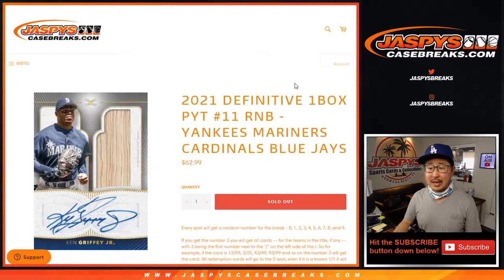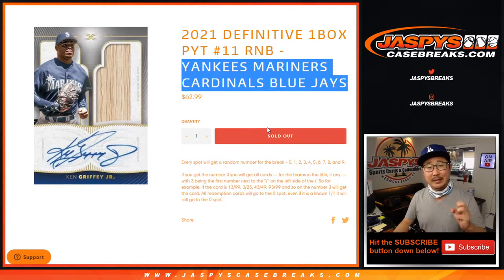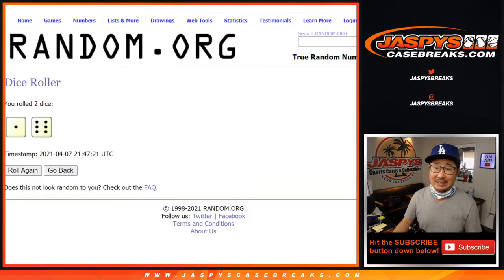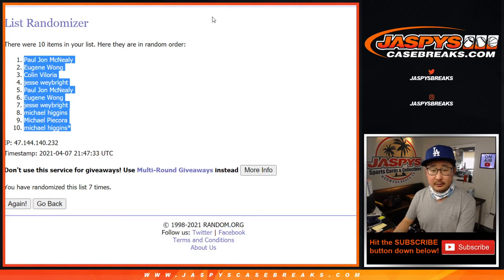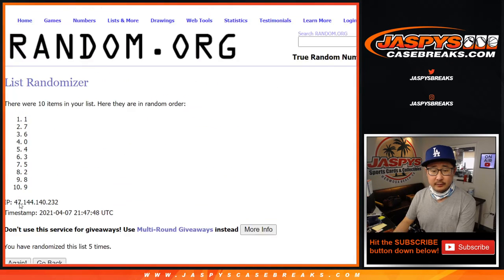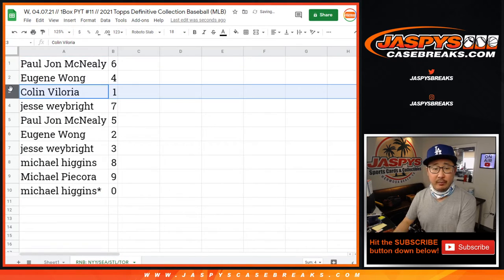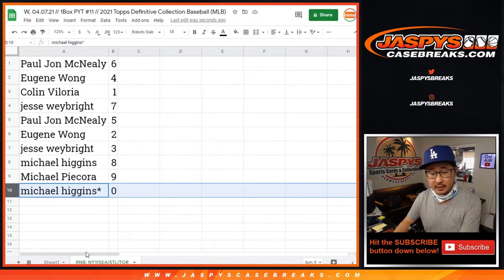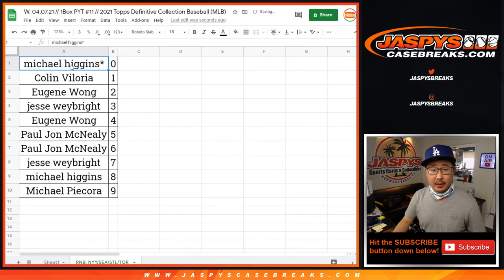RNB: NYY, etc. // W, 04.07.21 // PYT #11 // 2021 Topps Definitive Collection Baseball (MLB)